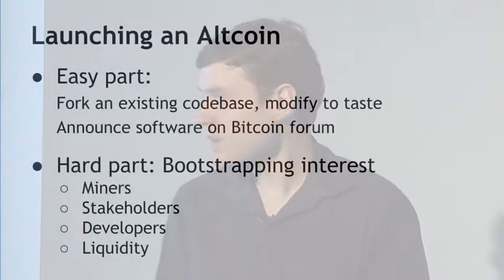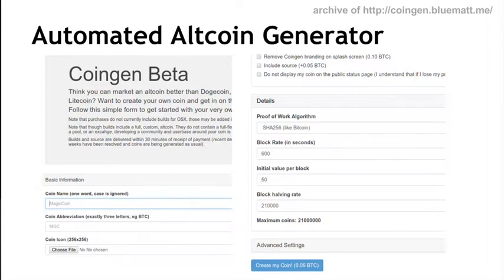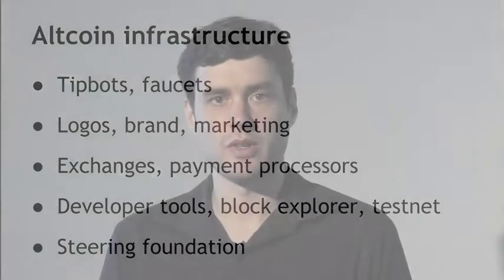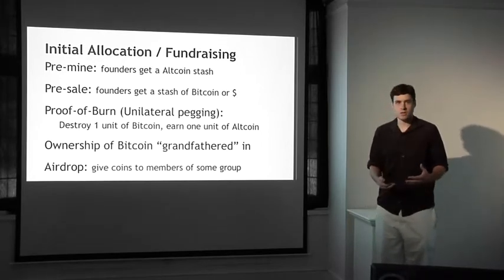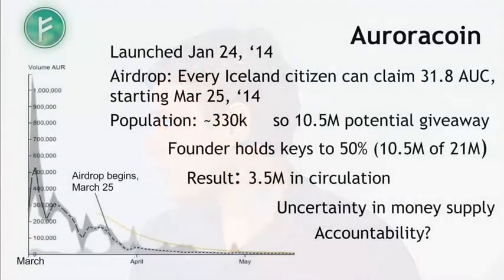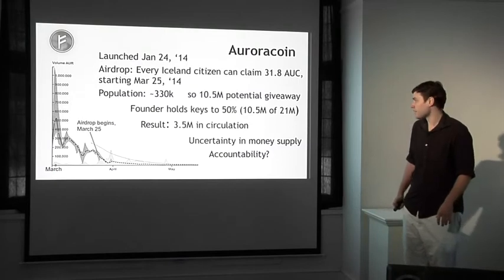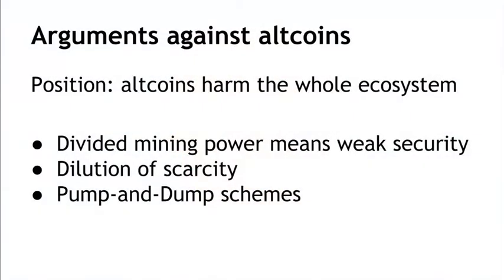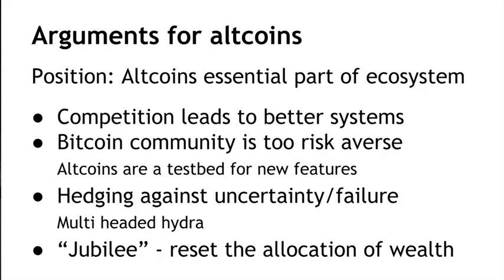Lecture 10.3 Lifecycle of an Altcoin